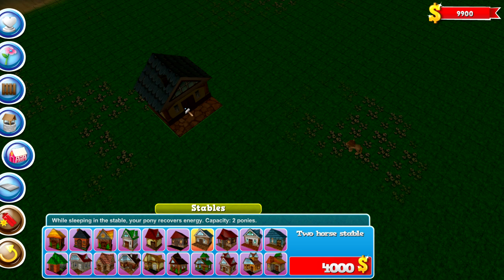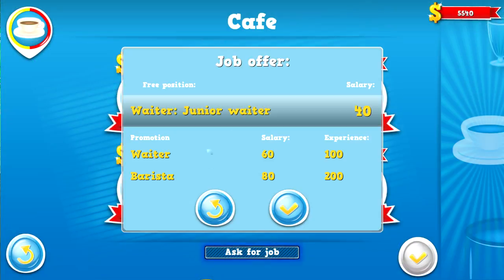Pony World 3 - Worth a Buy? (flashing images)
Third installment to the very successful Pony World series features improved gameplay, cartoony 3D graphics and whole new, bigger and better Pony Town to explore, live in and form relationships. Socialize with other ponies, play with them and meet your beloved one.